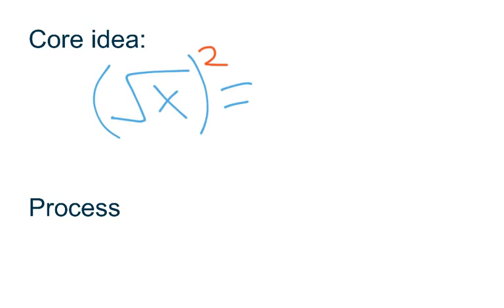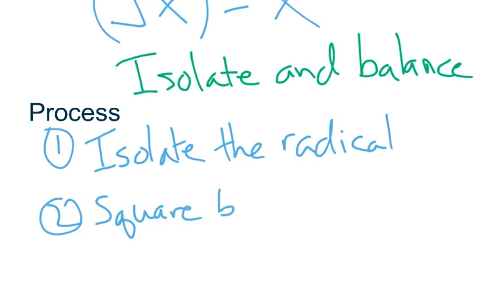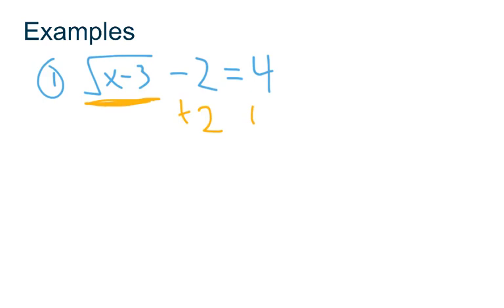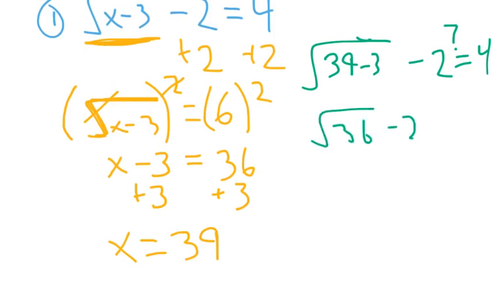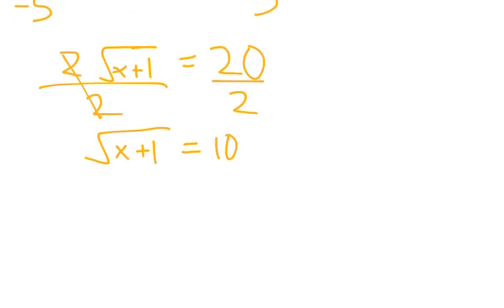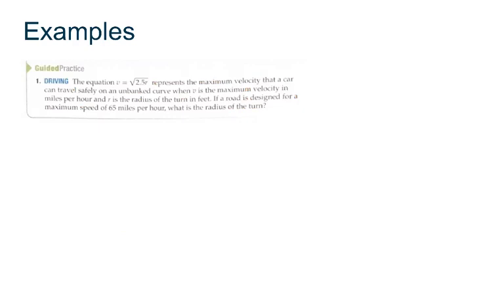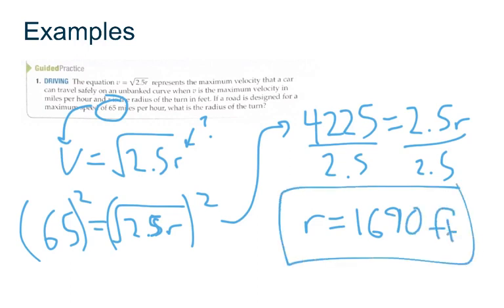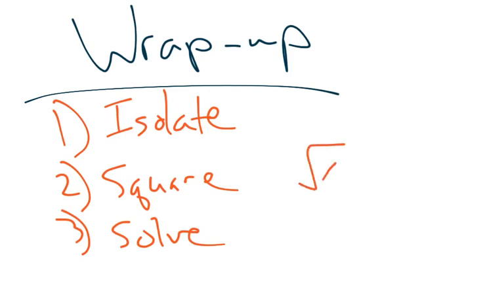Solving radical equations part 1